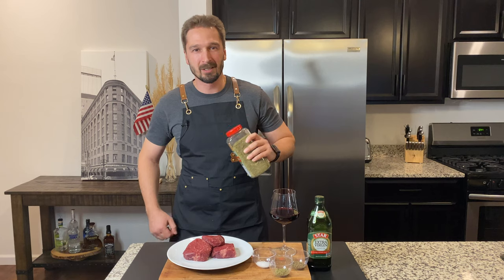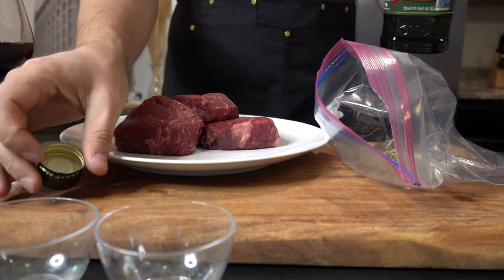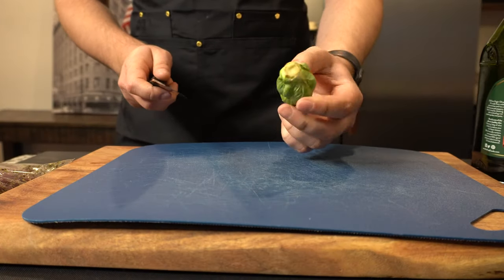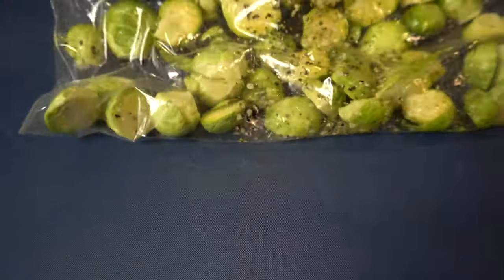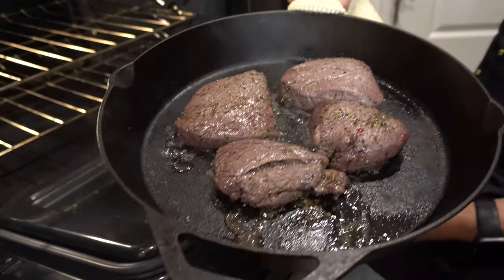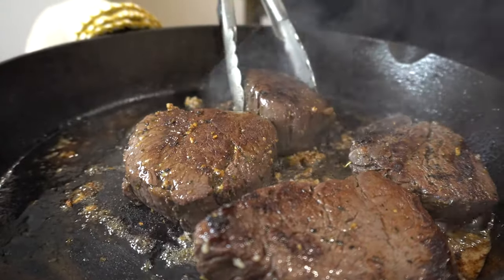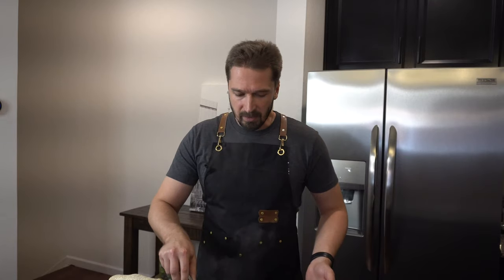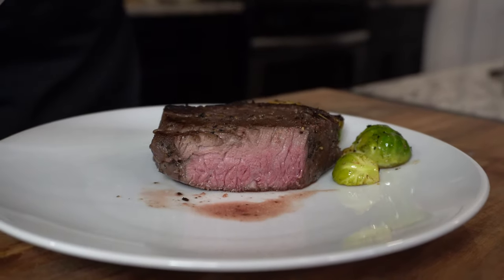Sicilian Filet Mignon | Wine marinade for steak | 4K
Sicilian Filet Mignon with wine marinade caught me by surprise. Especially shocking was the fact that I found this marinade recipe on the back of Tone's Spice bottle. This wine marinade will make your Sicilian style filet Mignon just perfect!

Ingredients:

- Steaks 🥩 Pick your cut
- Salt 🧂 and pepper to taste
- Olive oil
- Tone's Italian spices
- Red wine 🍷
- Butter 🧈
- Garlic 🧄
- Brussel Sprouts (if you want to make a quick side)

Method:
- I have used reverse sear method
- Preheat your oven to 400 F
- Cook you steaks for 6 min
- Sear the steaks on the high heat for 2 min on each side
- Add butter and Garlic if desired
- Let steaks rest before cutting into them

Enjoy! Always yours Aspen Cooking!

- Flaky Panko Parmesan Cheese Crusted Rock Fish
- Honey Sesame Seed Ahi Tuna Steak
- Duck Leg Confit (Sous Vide)